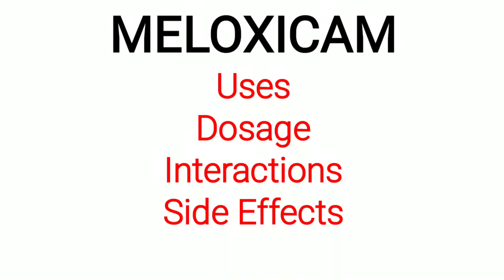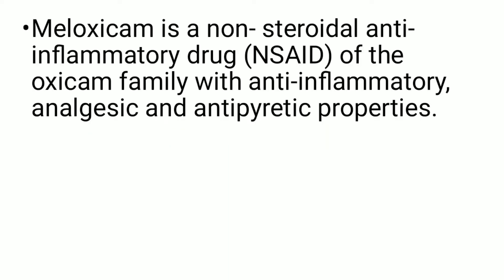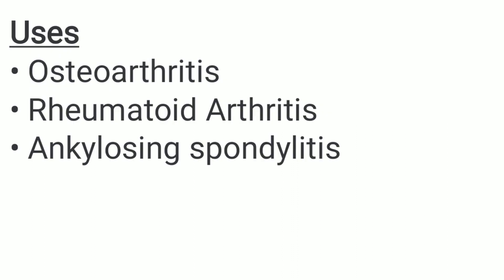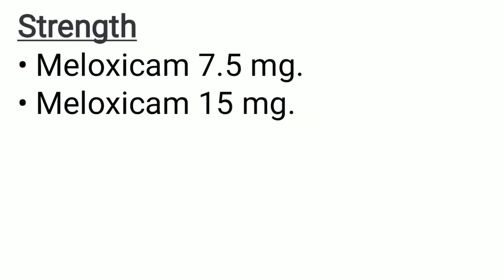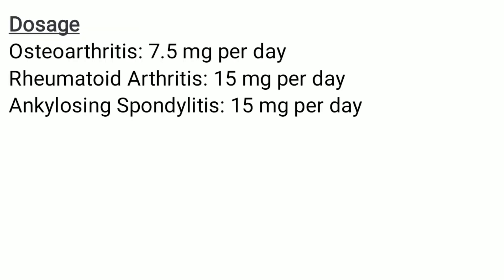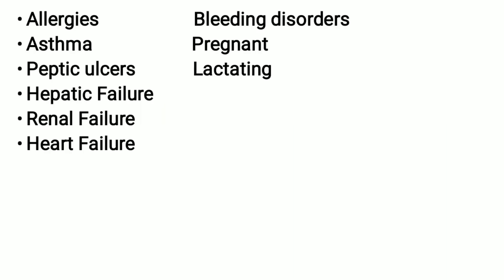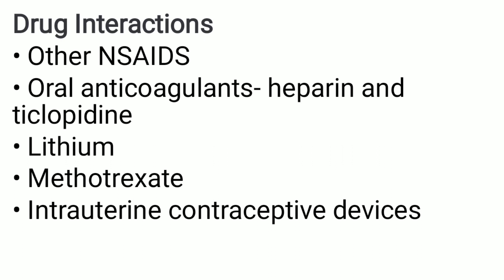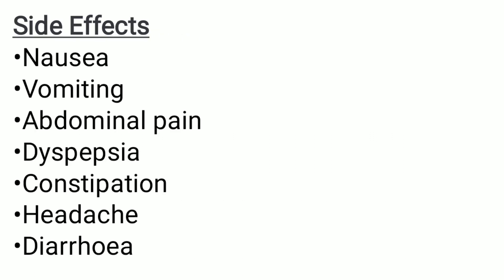Meloxicam - Uses, dosage, interactions and side effects